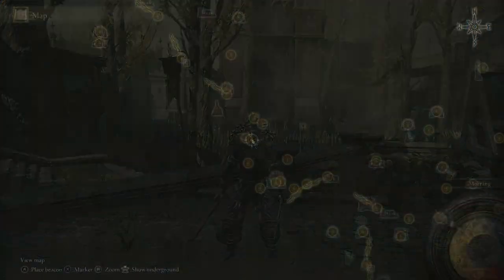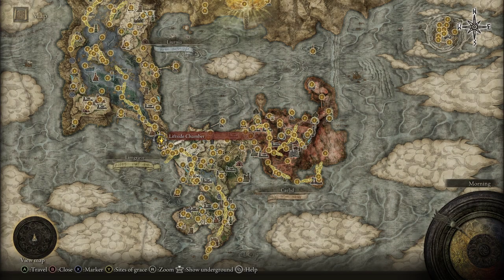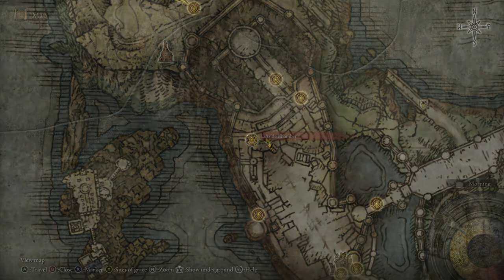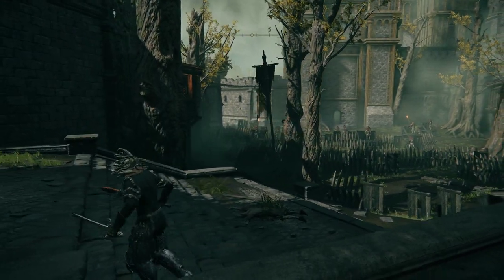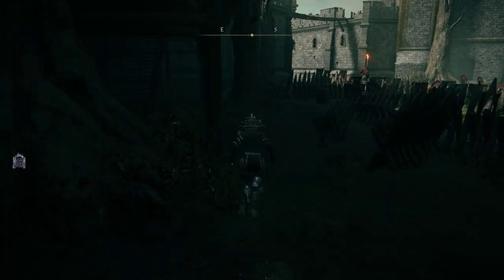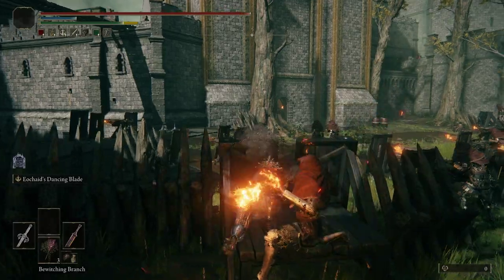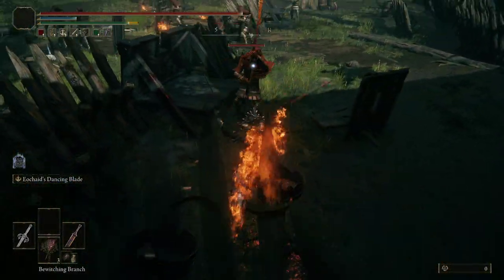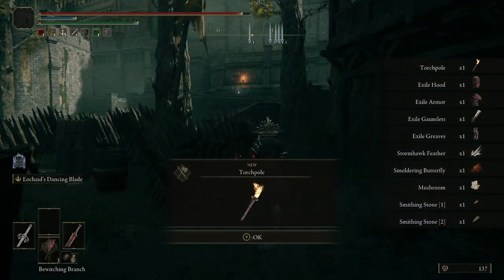Elden Ring Guide: How to Find the Torchpole Weapon in Stormveil Castle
Discover the location of the Torchpole weapon in Elden Ring's Stormveil Castle. This video guide will show you the exact location and the enemies you need to defeat to acquire the Torchpole. Remember, it's a chance drop, so you might need to try multiple times.